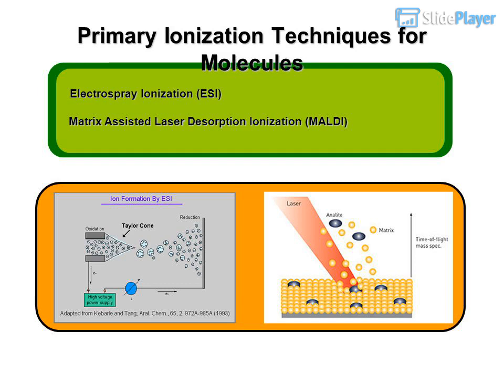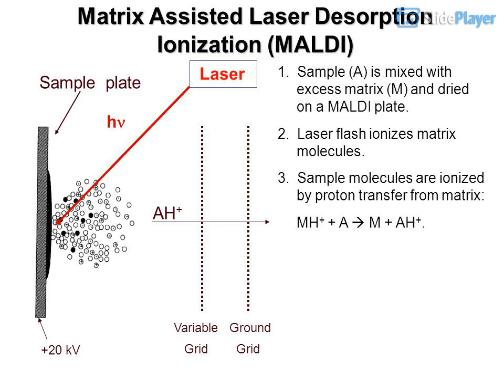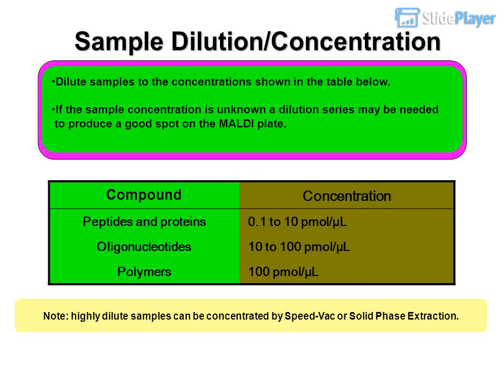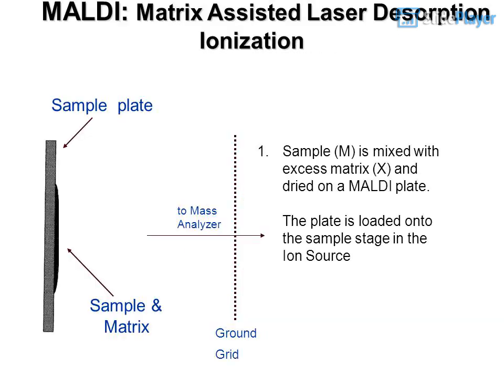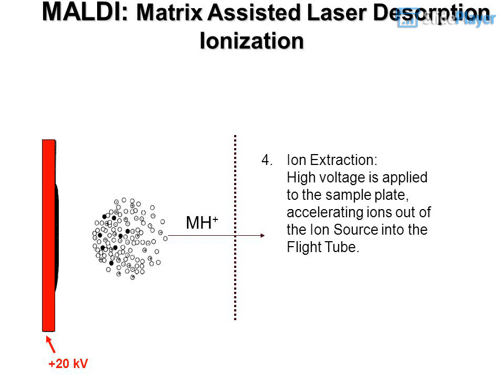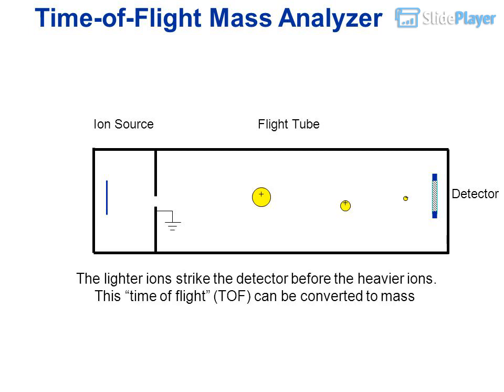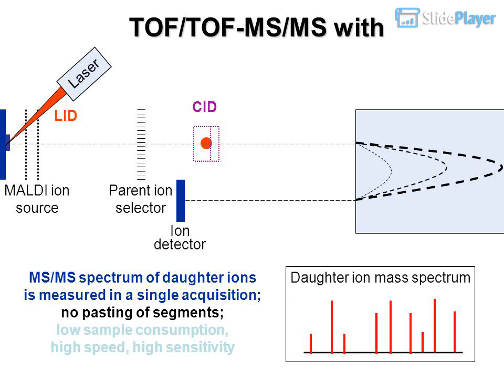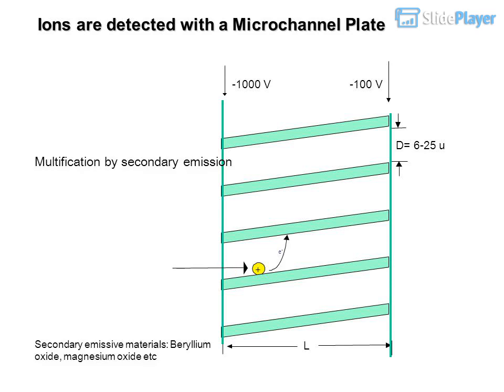3-2 Primary Ionization Techniques for Molecules